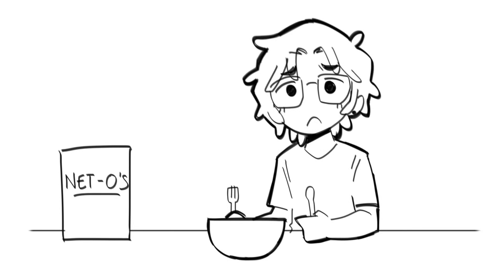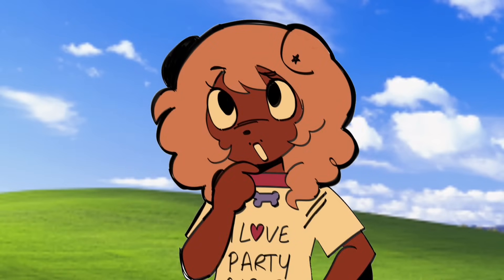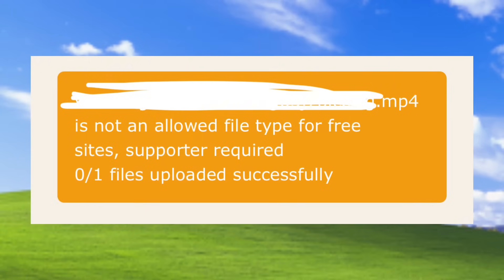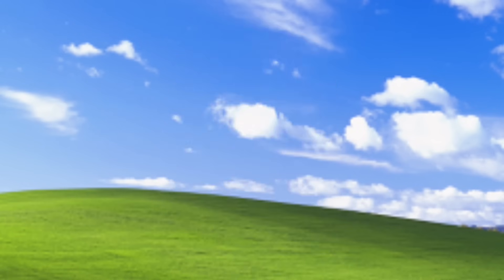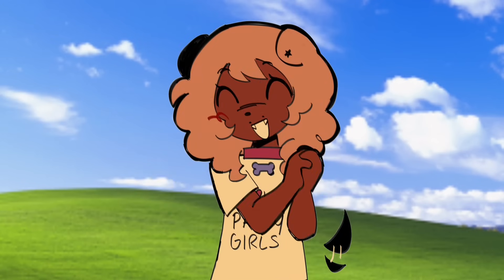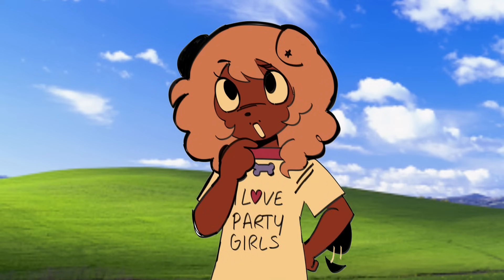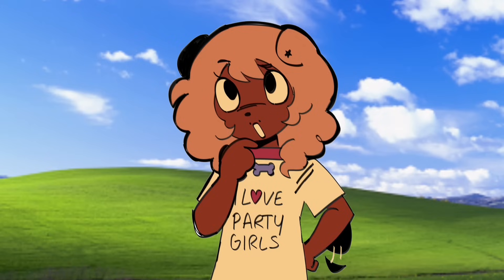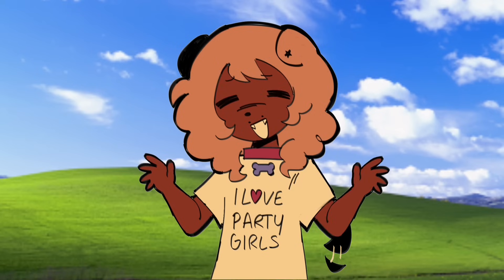HTML FOR DUMMIES | NEOCITIES TUTORIAL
HI SEXIES!!! come with me and let me get you learnt about the most tedious hobby ever!!!

TIMESTAMPS
0:00-01:51 INTRO
1:52-3:15 GETTING STARTED
3:16-6:56 HTML
6:57-11:03 CSS
11:04-14:00 EXTRAS
14:01-14:20 OUTRO

annoying tags go here